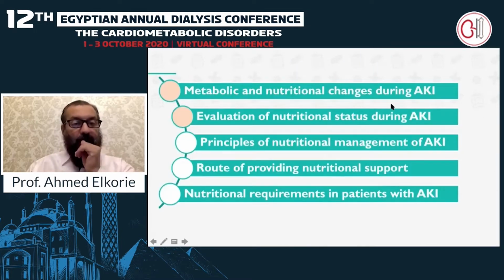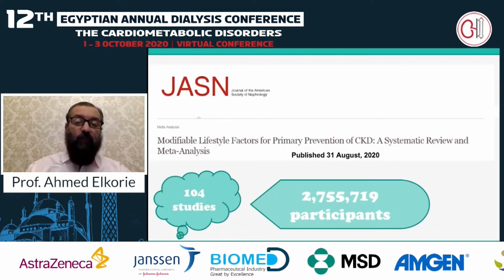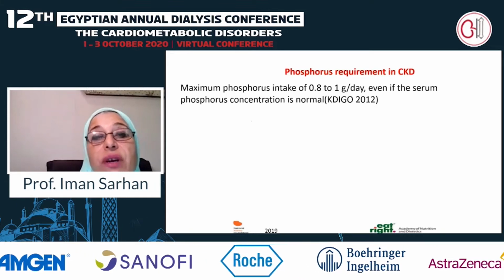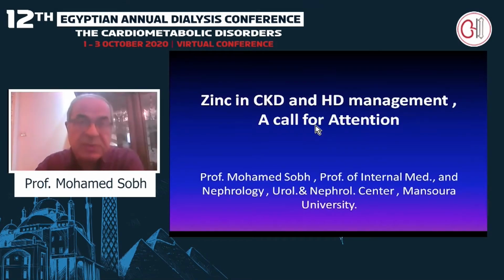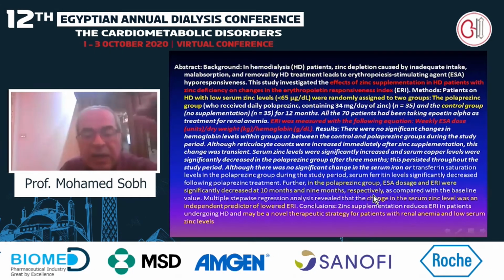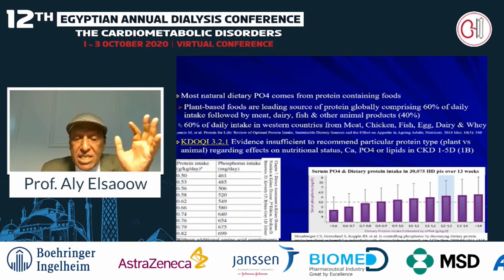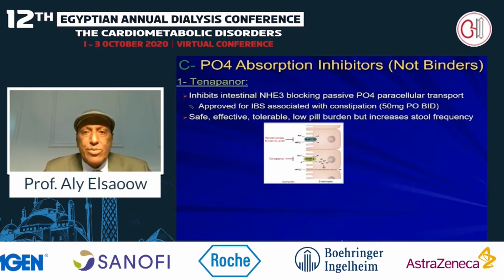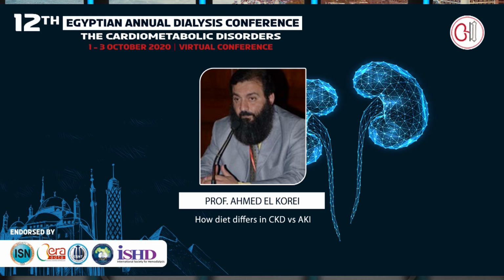Day 2 - session 3